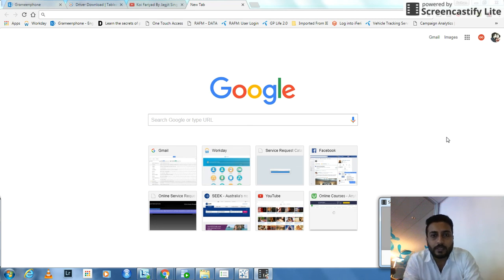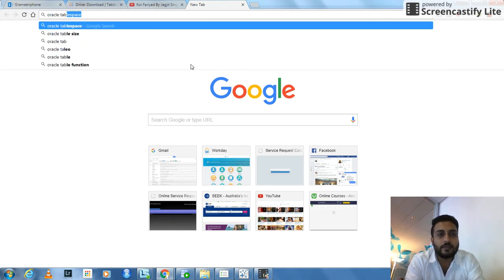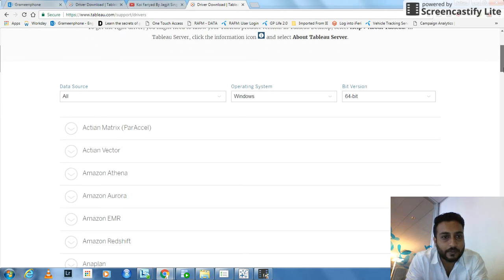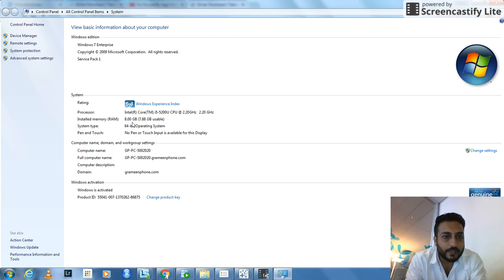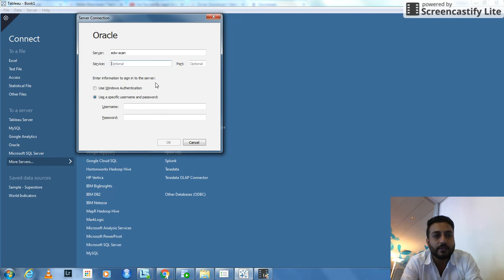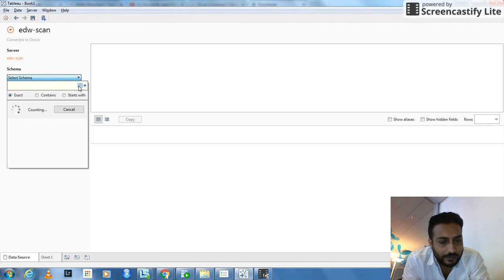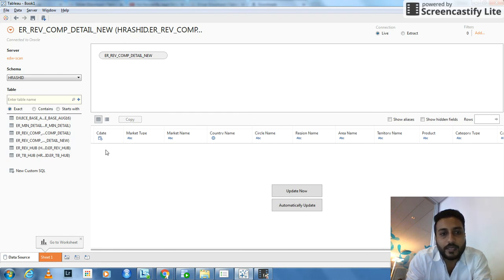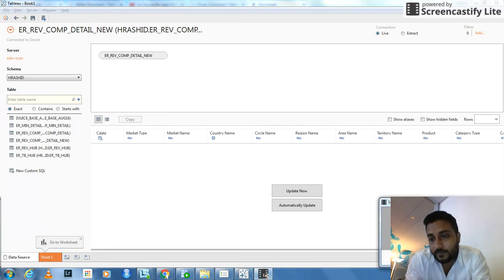How to Connect Tableau with Oracle Database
This video shows how you can connect Tableau with Oracle Database